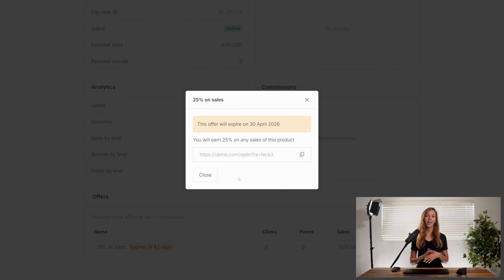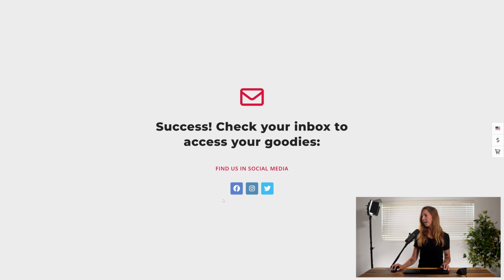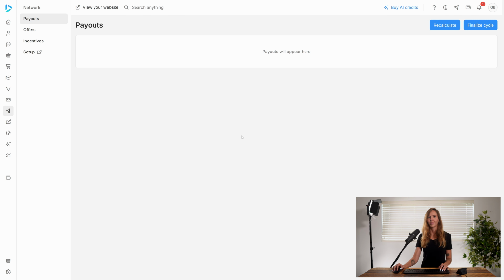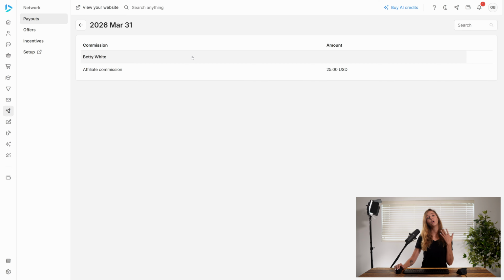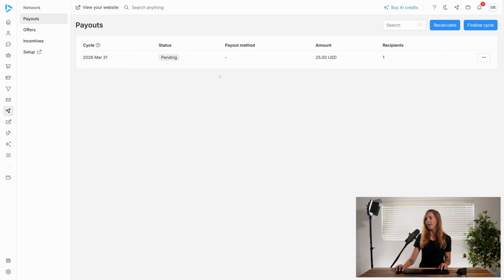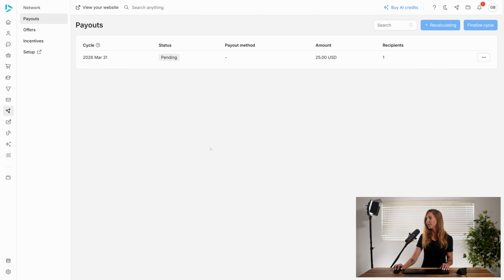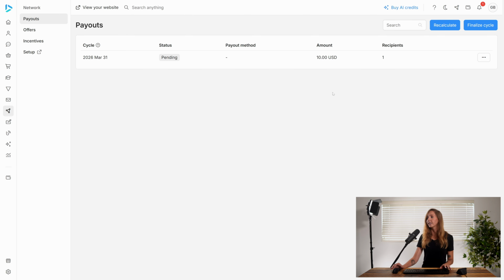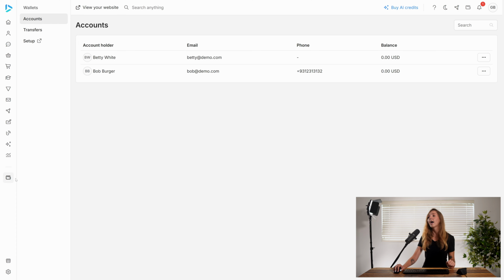07. The full process | Funnelr 2026